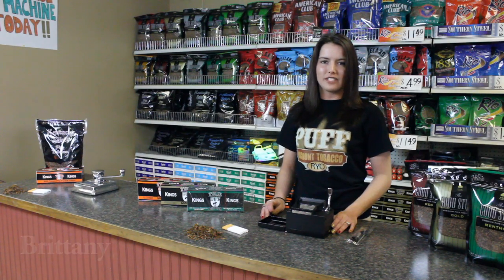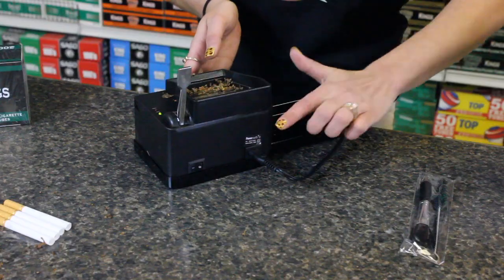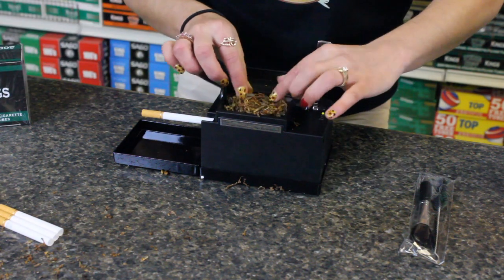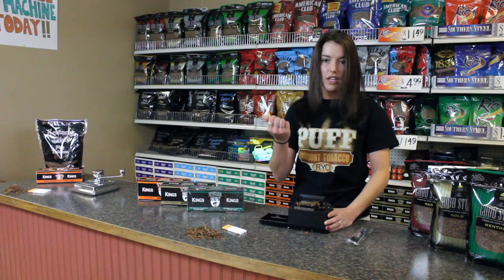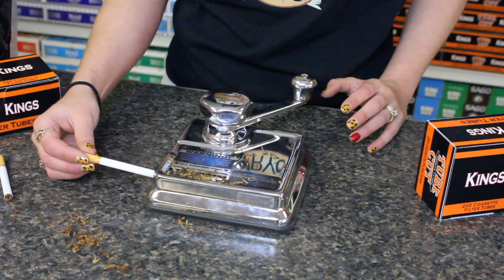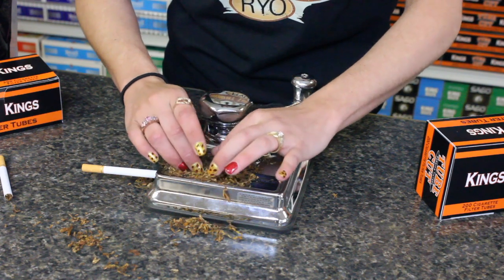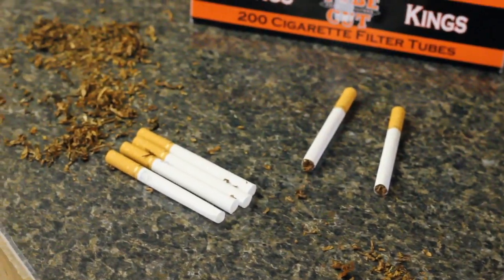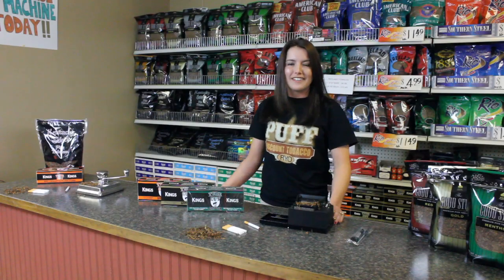Puff Discount Tobacco Rolling Machine Demonstration